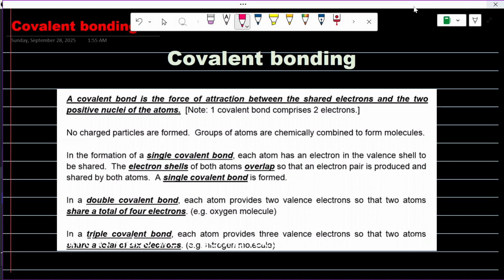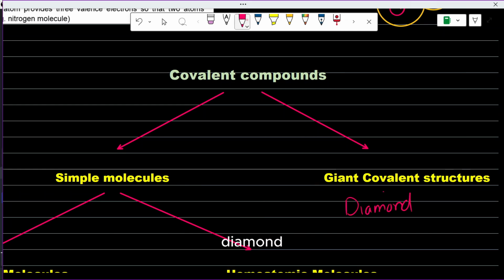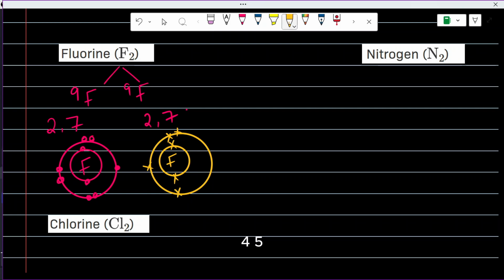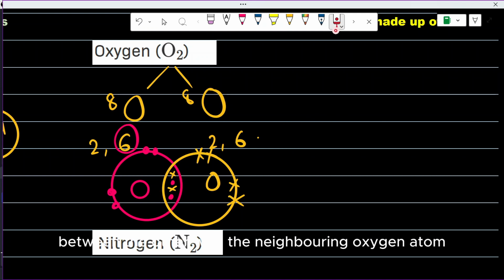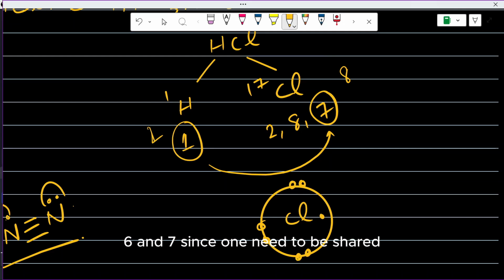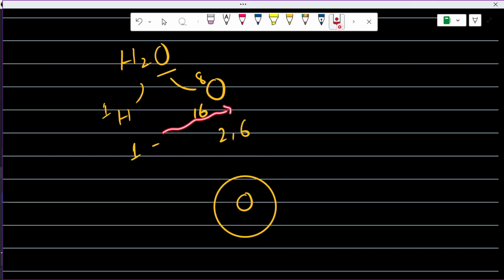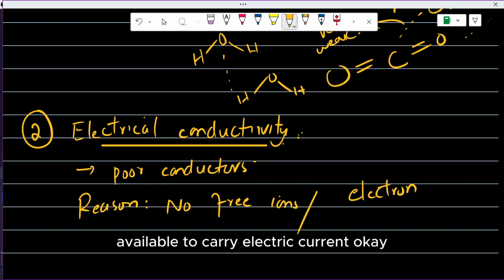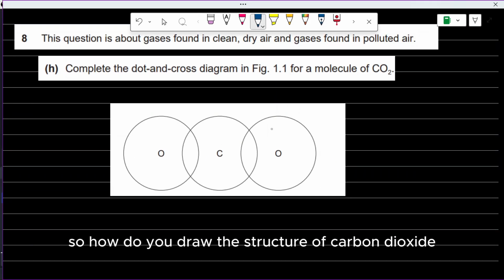Covalent bonding focusing IGCSE/GCSE/IB MYP with past exam questions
🎥 Covalent Bonding | IGCSE / GCSE / IB MYP Chemistry Explained with Exam Questions

Struggling with covalent bonding in Chemistry? This video breaks down everything you need to know about covalent bonds — perfect for IGCSE, GCSE, and IB MYP students!

🔍 In this video, you'll learn:

What covalent bonding is and how it works

The difference between single, double, and triple bonds

How to draw dot-and-cross diagrams step by step

Why covalent substances behave the way they do (like not conducting electricity!)

📘 Plus, we’ll go through exam-style questions with clear explanations to help you prepare and boost your grades.

🧠 Whether you’re revising for mocks or catching up before exams, this is your one-stop guide to mastering covalent bonding.